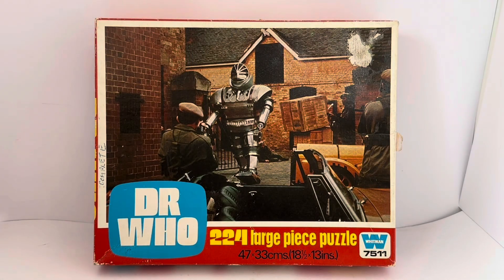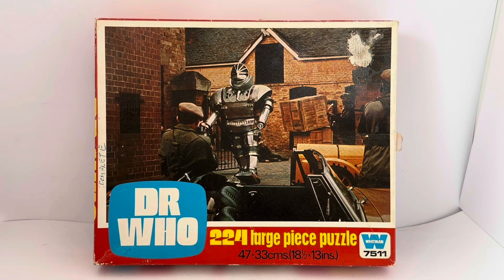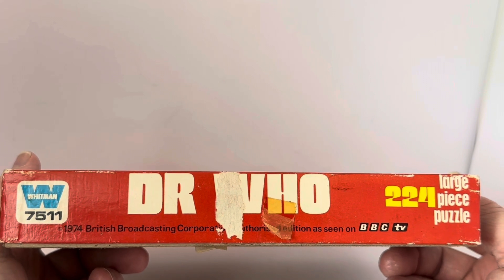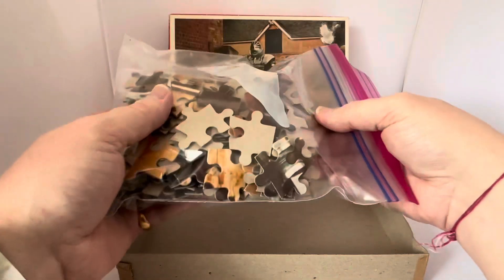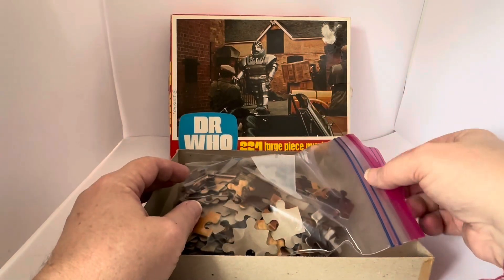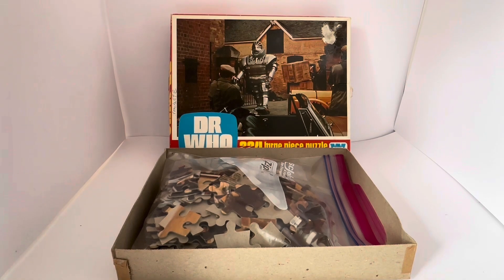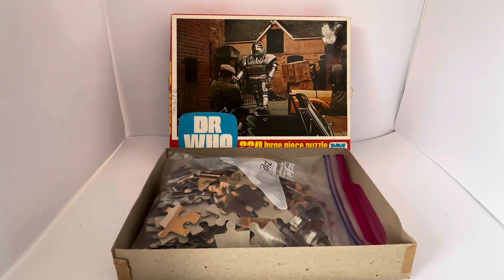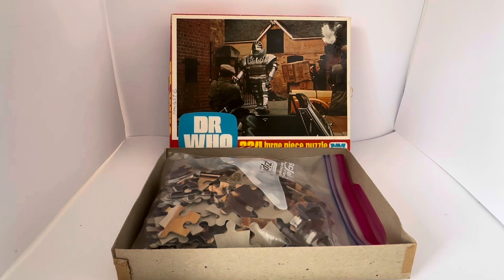Doctor Who Vintage 1974 Whitman 224 Piece Jigsaw Puzzle Featuring the Giant Robot Battling Unit l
Vintage Doctor Who 224 Large Piece Jigsaw Puzzle from 1974 Featuring The Giant Robot Battling Unit Troops - Fantastic Condition - 100% Complete - In The Original Box. Released by Whitman in 1974 as part of their series of the 4th Dr Jigsaw Puzzles. The jigsaw when complete measures 47cm X 33cm, it is in fantastic condition, it is 100% complete and all pieces are still very colourful and solid. The box is also in good condition, it is still nice and solid and very clean and colourful, however it does have some minor wear, which is mainly along the edges. The image has been taken from an episode of the serial Robot.